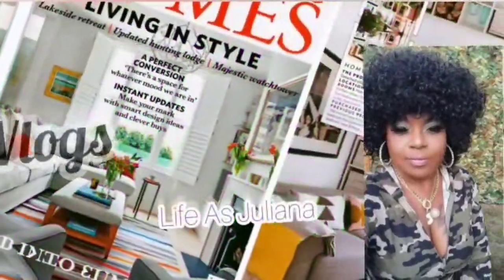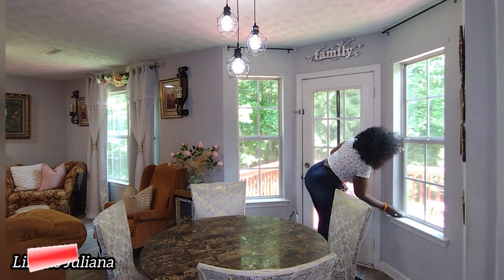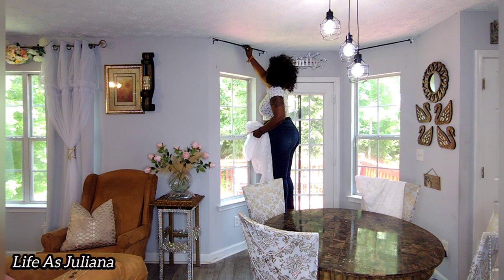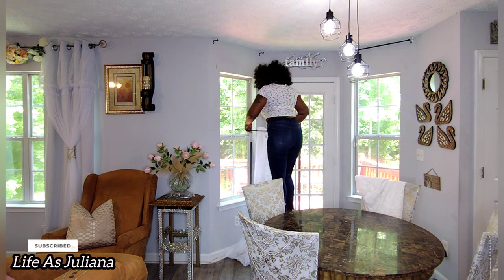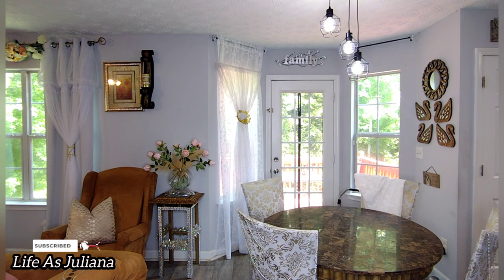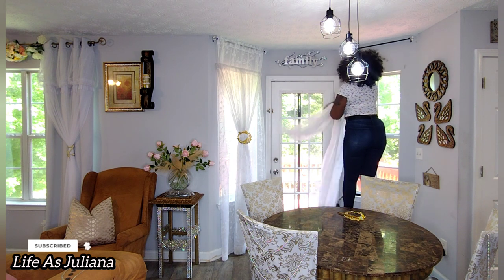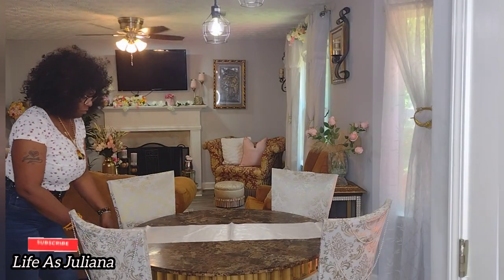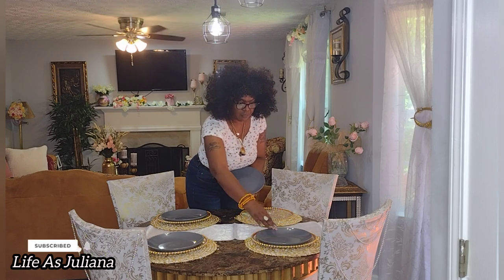BREAKFAST NOOK MAKEOVER DIY HOME DECOR